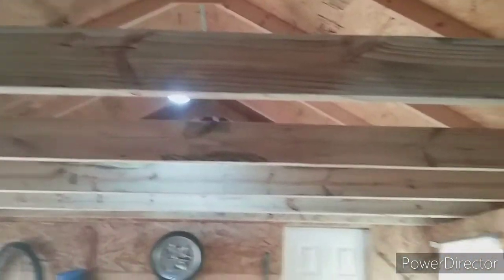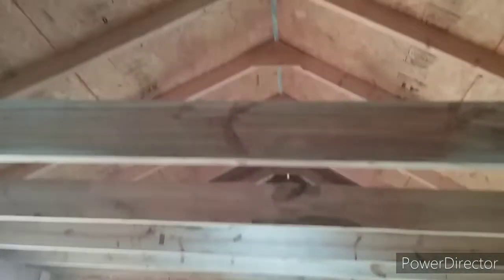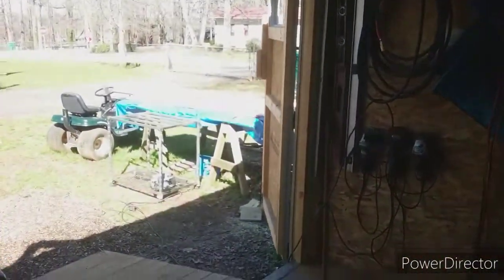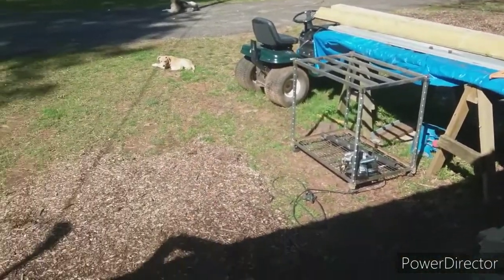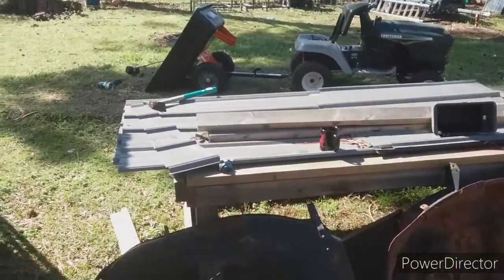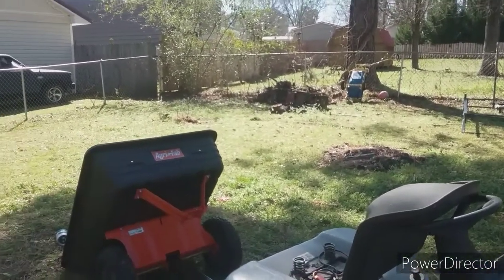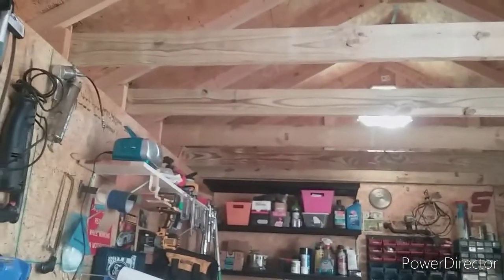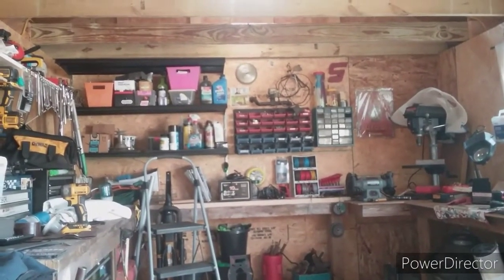Puting in ceiling joists in the shop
Puting in some ceilings joists so be better to heat &cool